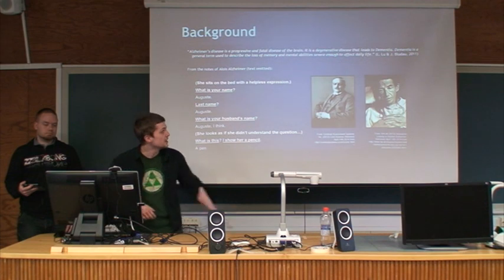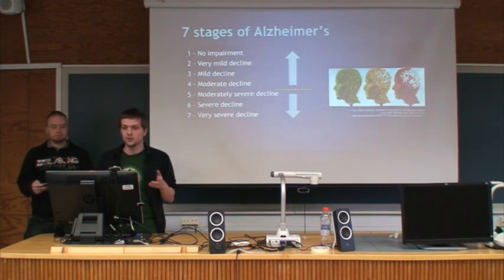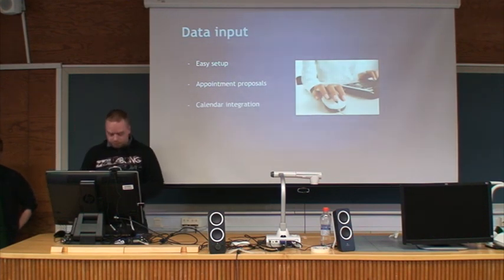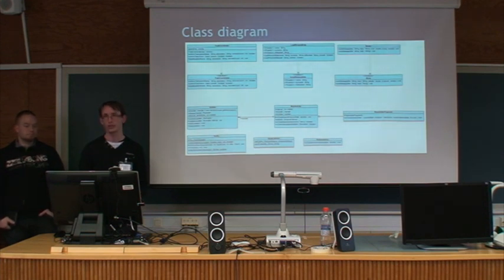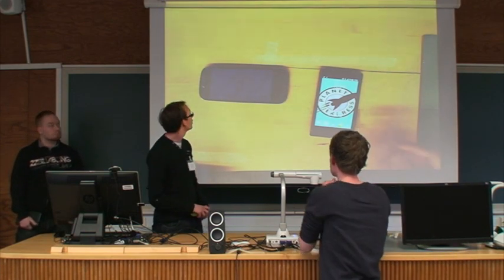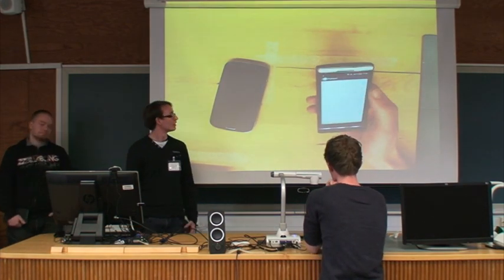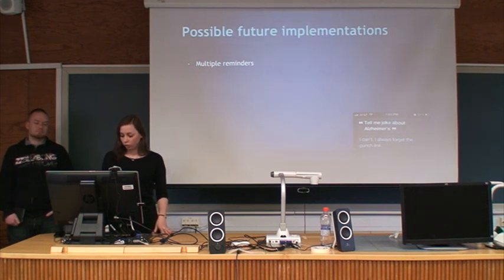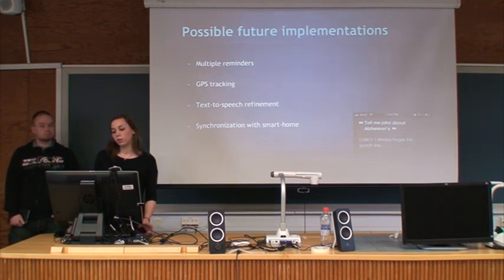Day 11 - Final Presentation: AlzCal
This is the final project presentation of the student group that worked on this project originating from the University of Applied Sciences at Munich, Germany.